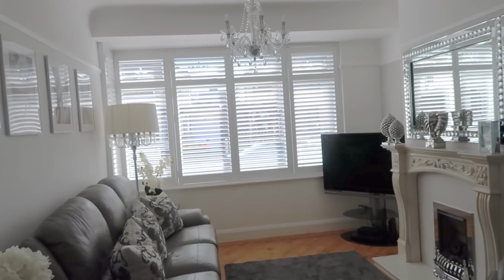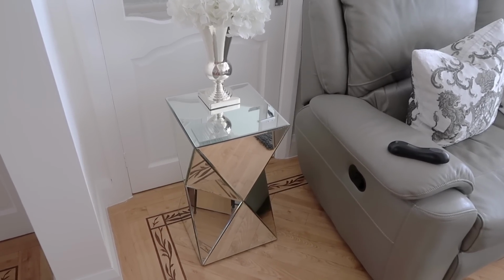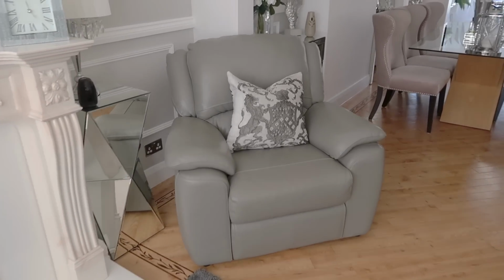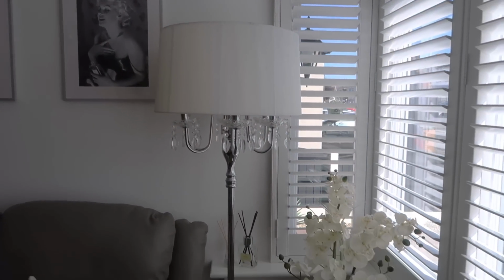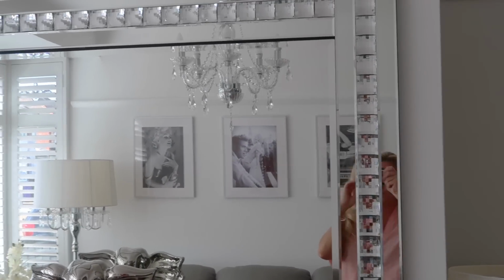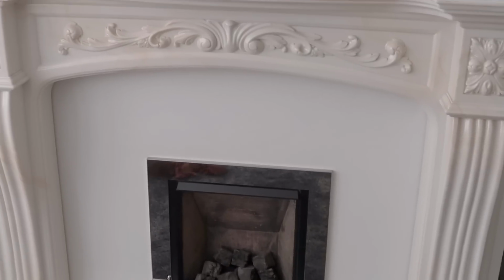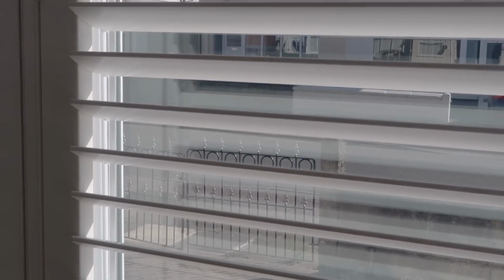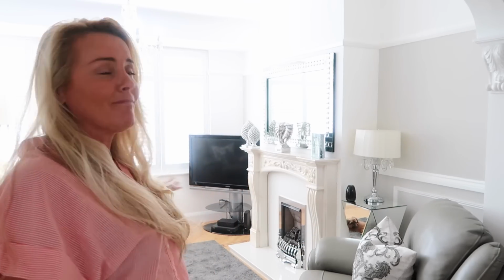Lounge Room Tour July 2018 home tour series #2 Toni Interior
Hi Everyone
Thanks for stopping by, this is #2 of the home tour series it is my lounge and I hope you enjoy this video.
All the links are below if you have any questions, leave them in the comments below and I will get right back to you.
Love
Toni xx

Hydrangeas HOMESENSE

Venetian mirrored column

Chandelier (similar)

Off the wall tv stand

Lene Bjerre pine cones

Shutters shutters direct Liverpool

Elephant Tk Maxx OLD

Prints OLD all poster

Rug IKEA

For all advertising enquiries please contact